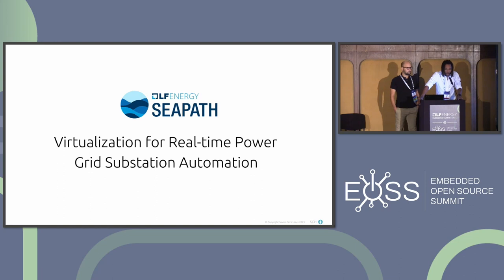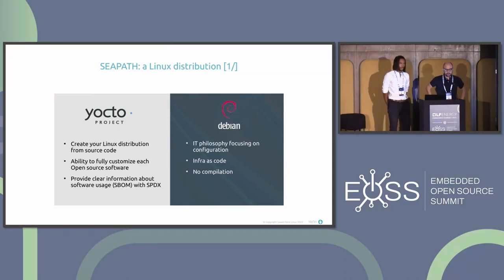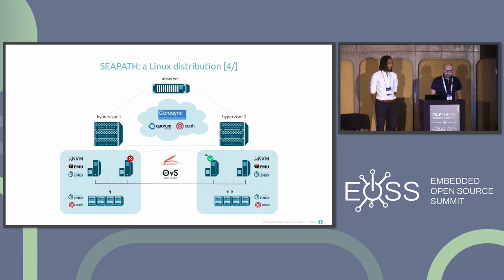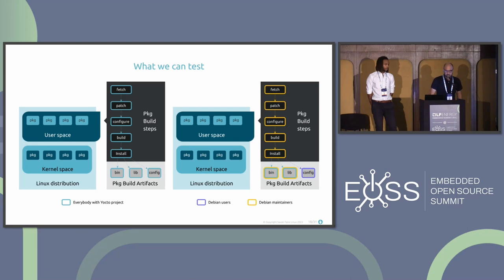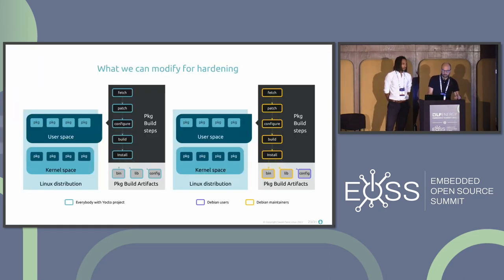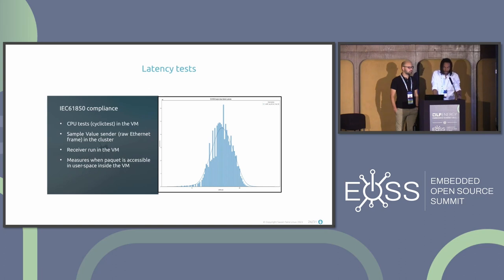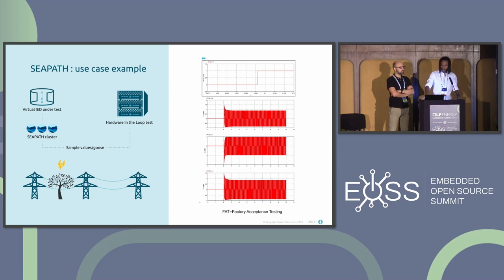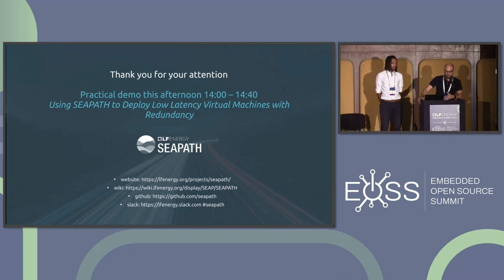SEAPATH: Configuring and Testing an Industrial-Grade Linux Platform... - Aurélien Watare & Eloi Bail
SEAPATH: Configuring and Testing an Industrial-Grade Linux Platform for Critical Real-Time Applications in the Energy Sector - Aurélien Watare, RTE & Eloi Bail, Savoir-Faire Linux

The energy sector is following the telecommunications field by moving towards virtualization for increased flexibility and cost reduction. This leads to an IT/OT convergence where critical applications, previously hosted on specific hardware, become virtual machines. However, these applications require high availability, real-time performance, and cybersecurity. SEAPATH is a project under the LF Energy umbrella that provides a solution for building a real-time virtualization industrial-grade platform based on Yocto or Debian. The technology behind SEAPATH includes the use of Ceph storage, Linux RT, Pacemaker for high availability, Open vSwitch (OVS) for network virtualization, SR-IOV for hardware acceleration, KVM for virtualization, and PTP synchronization for accurate timekeeping. This presentation focuses on the infrastructure-as-code dimension using Ansible, and also describes the continuous integration (CI) process that enables the running of tests on dedicated hardware to validate cybersecurity, deployment, performance, and other key factors.